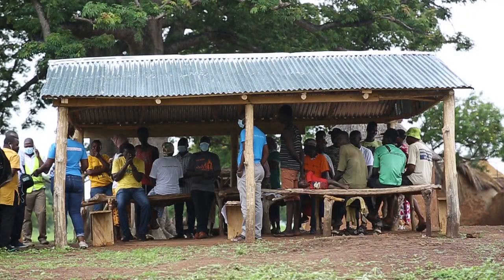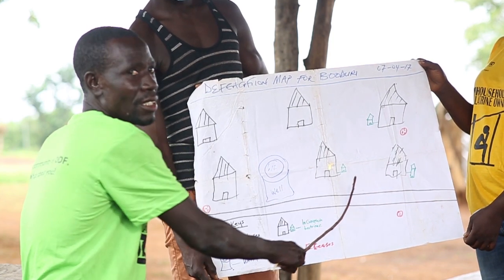WASH4Health Project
The WASH for Health project sought to accelerate sustainable improvement in water and sanitation access and improve hygiene behaviors in the target districts that complement USAID/Ghana's other health investments.